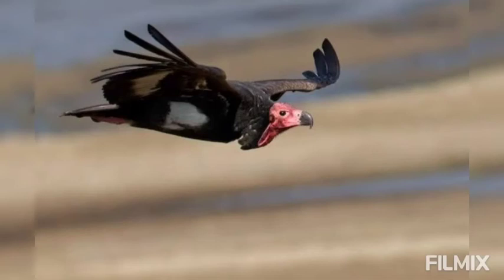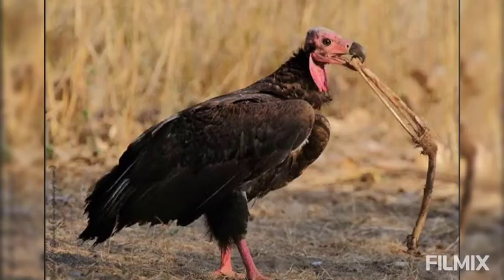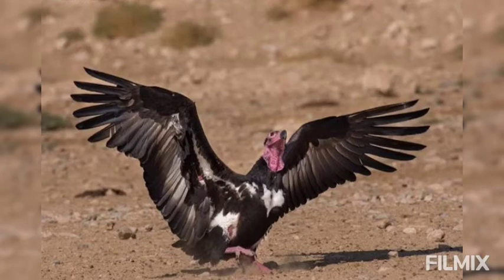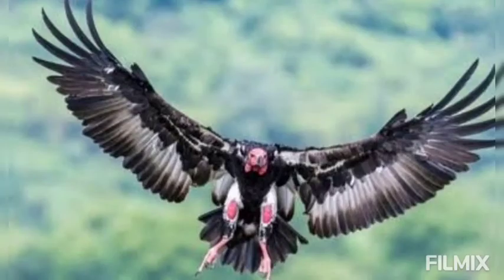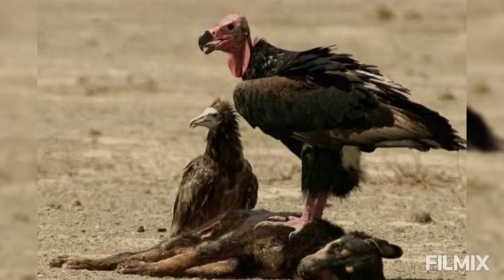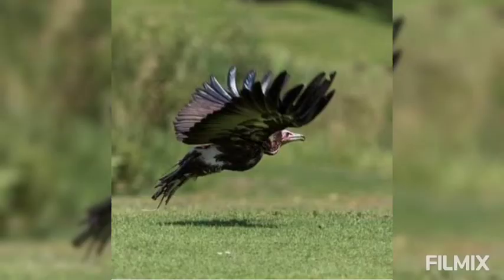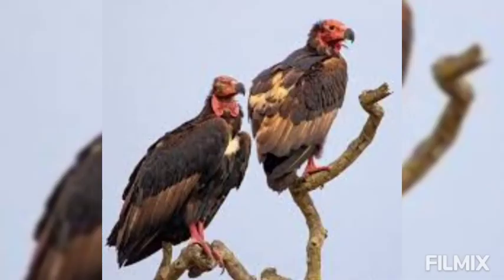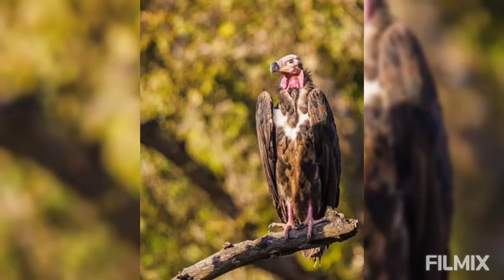Introduction of Sacrogyps calvus